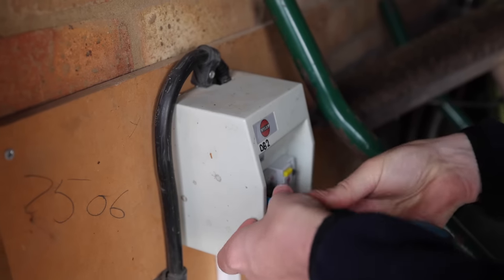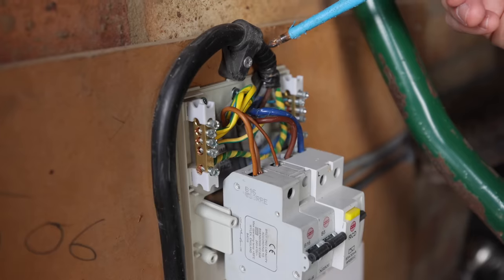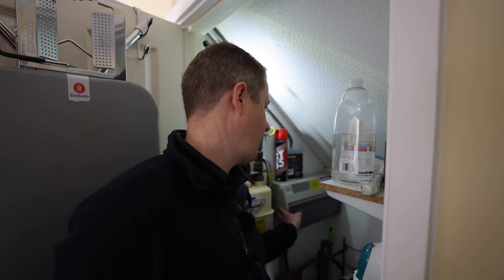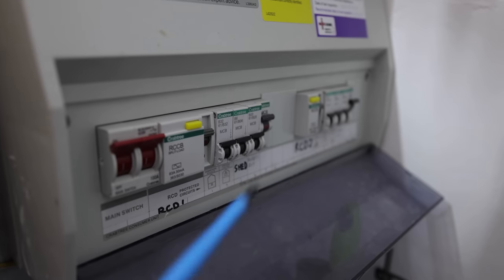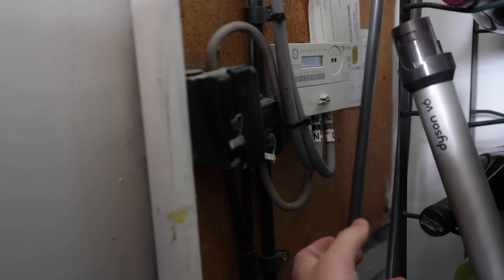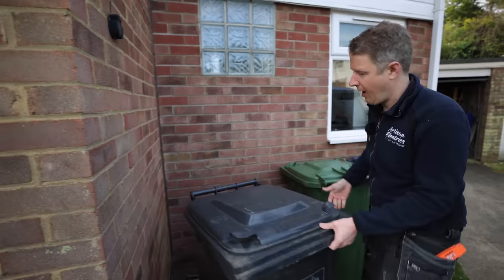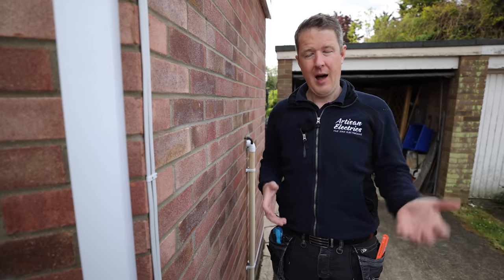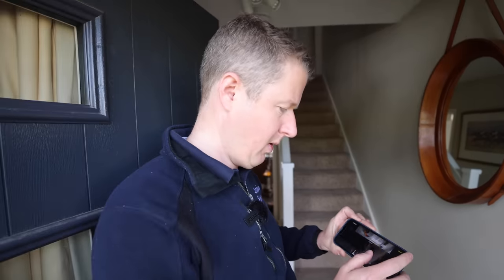5 THINGS YOU NEED TO KNOW BEFORE GETTING AN ELECTRIC VEHICLE CHARGING POINT!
FIVE THINGS YOU NEED TO CONSIDER WHEN GETTING AN ELECTRIC VEHICLE CHARGING POINT!
The motoring industry is moving closer and closer to becoming 100% electric, which means many of us will need electric vehicle charging points at home. In this video, we will discuss the five main points you need to know and consider when planning for an EV charger, such as location, your house requirements and the best changer to go for.

⏱️Timestamps

🧰🛠️  Tool Of The Day 👇
Unilite Work Lights:

🏷️ DISCOUNT BUSINESS SUPPLIES 👇